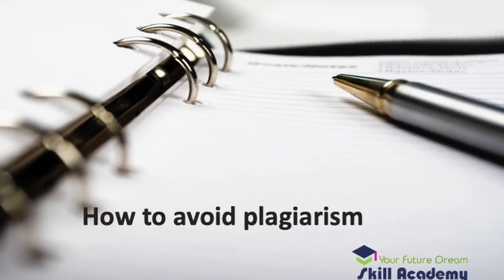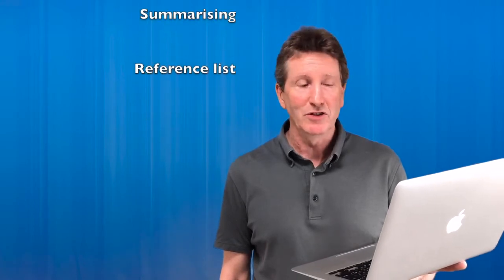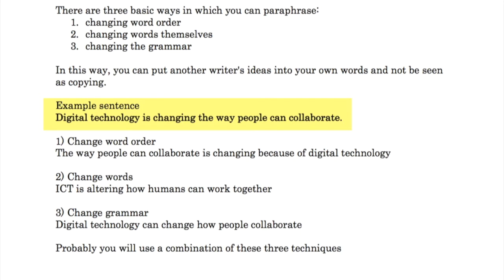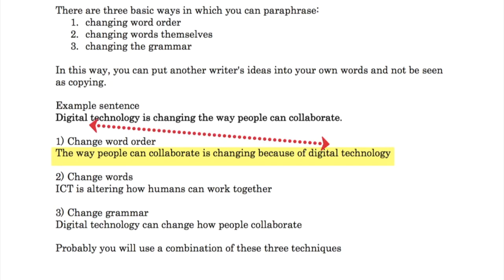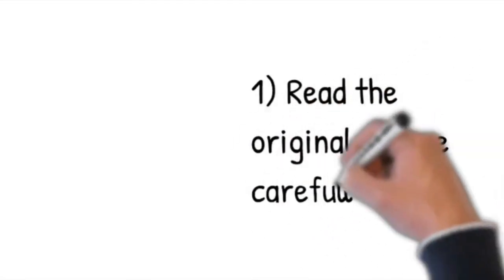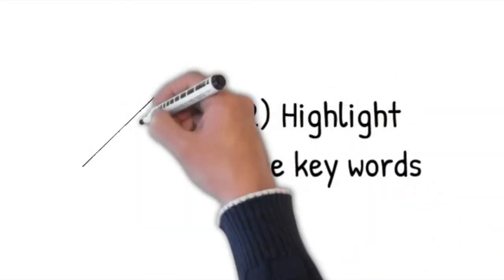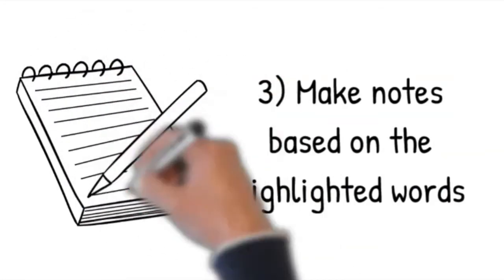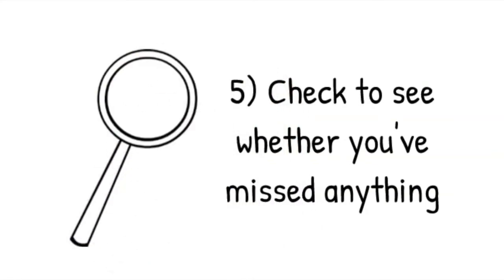Academic reports in English. Lesson 9: Avoiding plagiarism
Plagiarism means copying other people’s work without clearly showing references. It is a serious issue as it is seen as a kind of cheating and is taken very seriously by universities, publishers and individual teachers. But it is easy to learn some simple strategies to avoid it: referencing properly using quotations, paraphrasing and summarising.